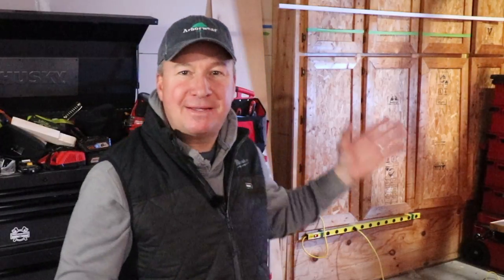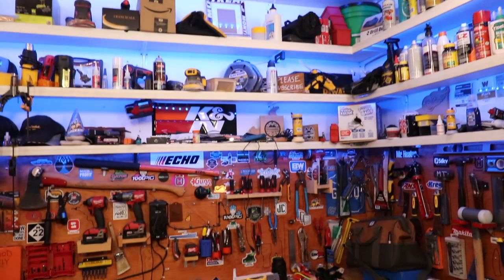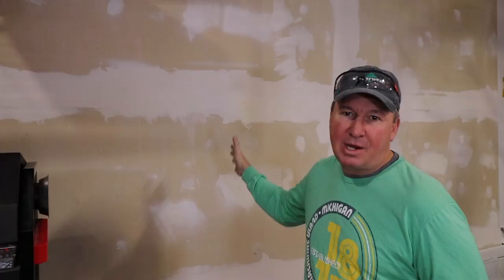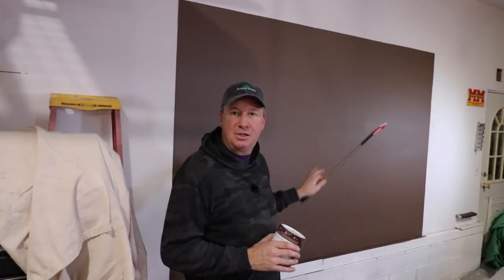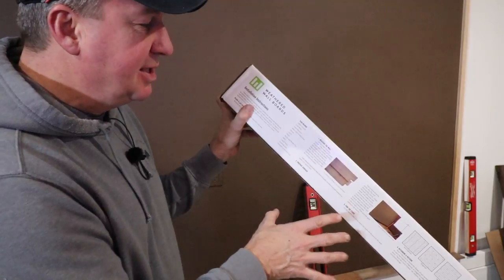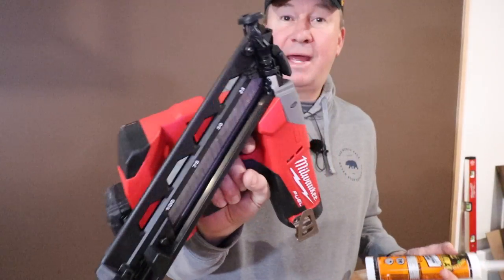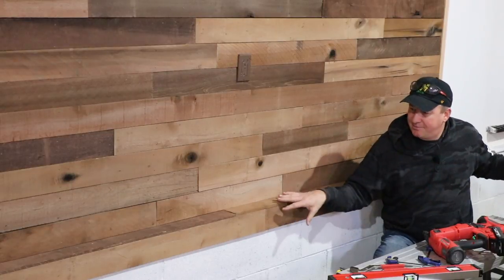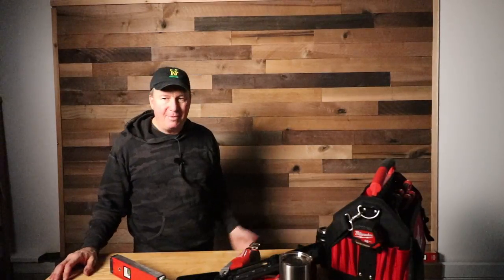How to install a wood plank wall using Weaber Hardwood Wall Boards.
This is another video in my garage makeover series.  A couple years ago, I built an amazing work corner which has all the tools I need for building and repairing most items.  I often do my tool reviews from that corner, but it's often cluttered from various ongoing work projects.

This new project is a large plank wall that looks like reclaimed barnwood.  The panels are available at The Home Depot and come in several colors.  I used the Milwaukee M18 FUEL 15 gauge nailer for the installation.  A few other handy tools that helped along the way include the Milwaukee 2' & 4' Box Level, Milwaukee 20" Packout Tote, caulk gun, stud finder, and a miter saw.
Somewhere in the next few weeks, I'll post another work project video that's stores my Milwaukee Packouts.  I plan on building 3 storage cabinets with drawer slides.  The cabinets will store several Milwaukee Crates, 2 Drawer Packouts, and more.

LINKS TO TOOLS OR ITEMS USED IN THIS VIDEO

QUESTION OF THE DAY: What would you like to build with these wall boards and tools?  A headboard, man cave furniture, accent walls, etc?

There will be more tool reviews to come.  I would like to thank The Home Depot and The Milwaukee Tool Company for sponsoring this video and supporting my channel.

TIMECODES:
0:00 Intro Garage barnwood Wall Makeover.
0:50 Garage cabinet demolition.
2:52 Garage wall painting.
3:08 Garage drywall mudding & sanding.
3:40 Garage wall primer and paint.
6:47 Weaber Wall Boards installation.
7:30 Milwaukee M18 FUEL 15ga Finish Nailer.
7:50 Zircon M4 Stud Finder.
9:06 Milwaukee Box Level.
10:56 Garage slat board accent wall.
11:50 Final thoughts & comments.